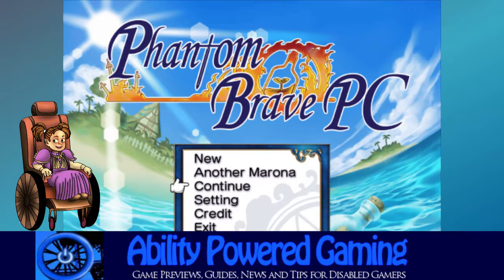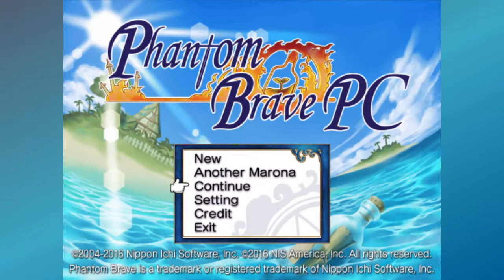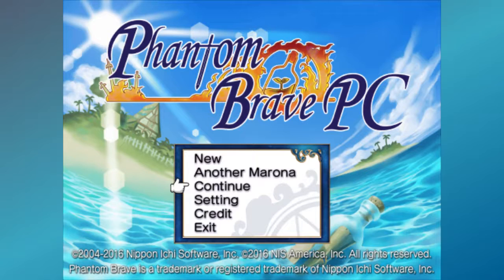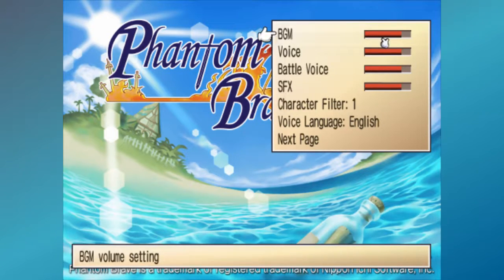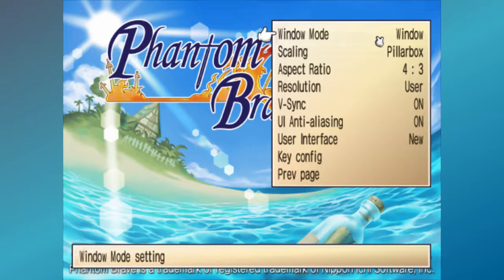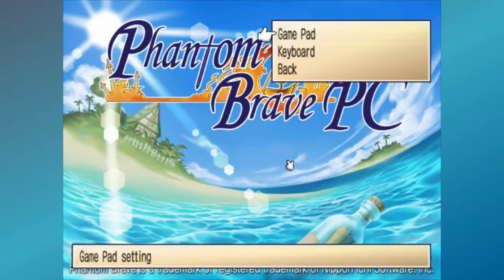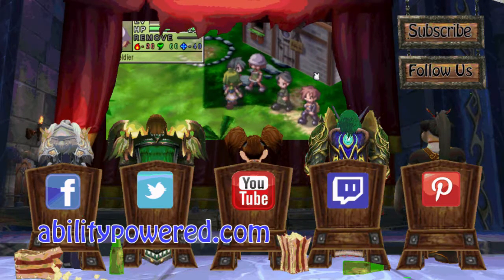Phantom Brave PC - Accessibility First Look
Are you a disabled gamer wanting a more detailed look at obstacles that pop up during "Can I Play" testing? Maybe a game developer wanting a peek at what works and what doesn't? We'll check out accessibility options, look for roadblocks, and hopefully find solutions to them. Today we're looking at a game by the name of Phantom Brave PC.